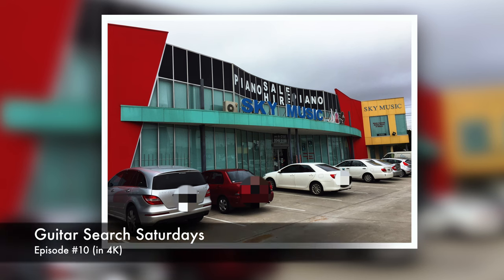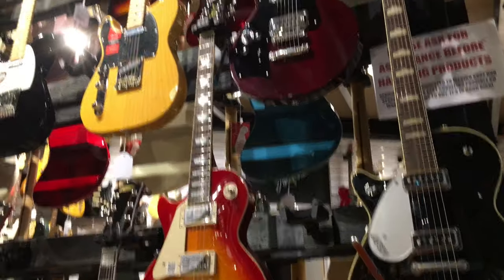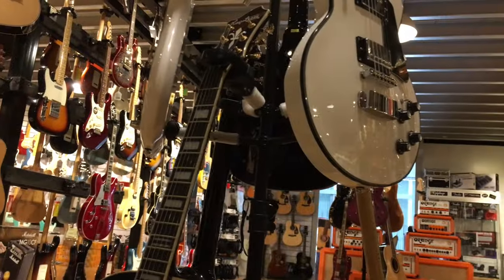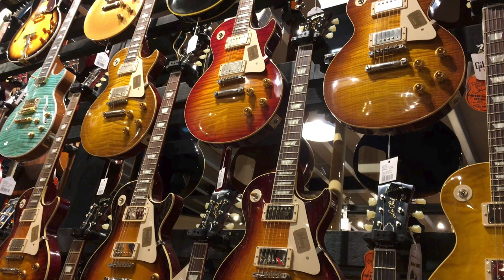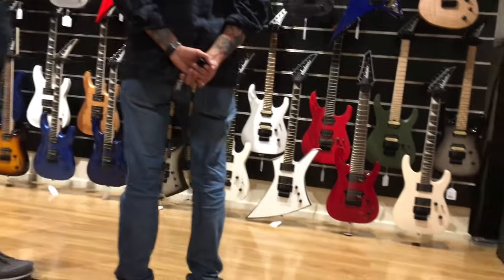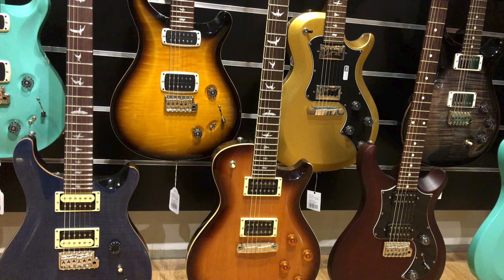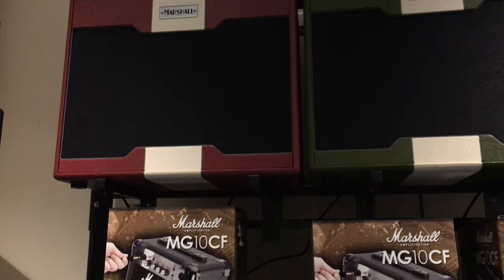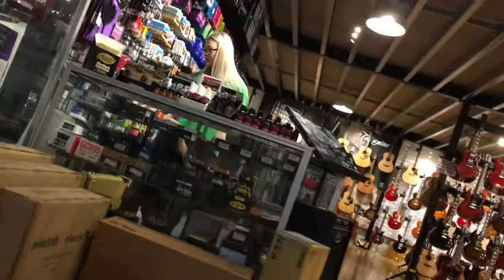Guitar Search Saturdays - Episode #10 Sky Music (Epic Shop!)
Welcome to the season finale of Guitar Search Saturdays.  In terms of retail stores in my area, it doesn't get much better than this.  They have just about anything you would want including Gibson, Fender, Epiphone, Squier, Gretsch, Maton, Jackson, PRS, PRS SE, and much more.

Guitar Search Saturdays will be back in late June or early July 2017.